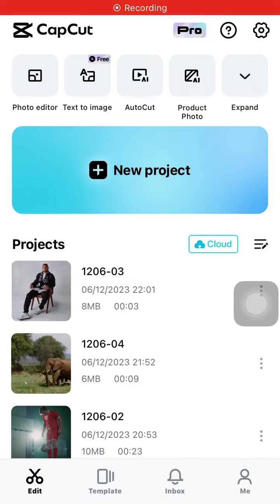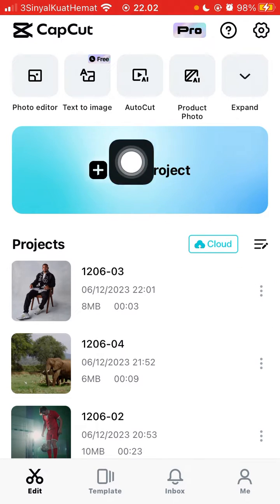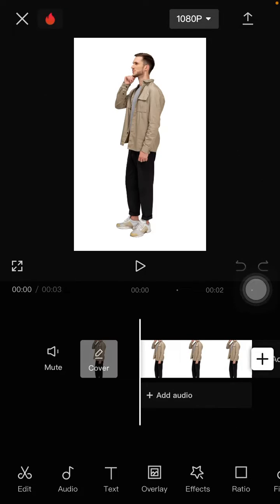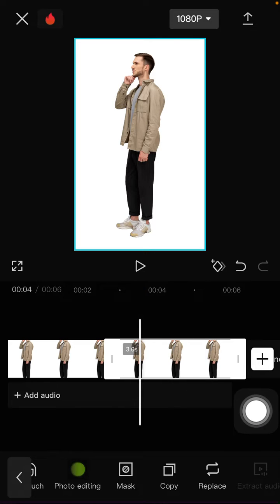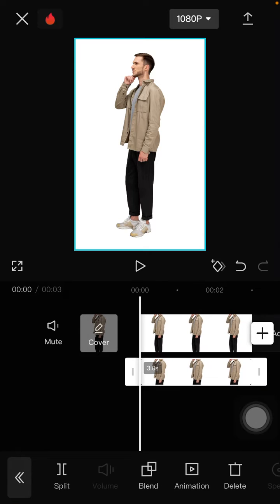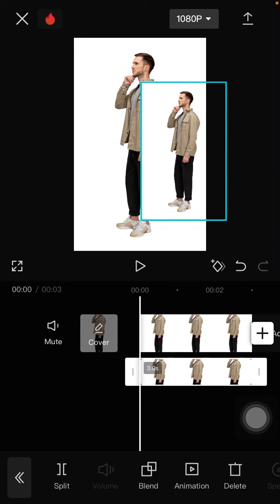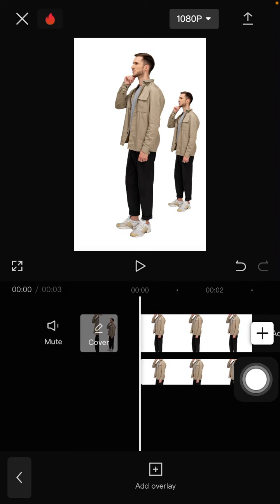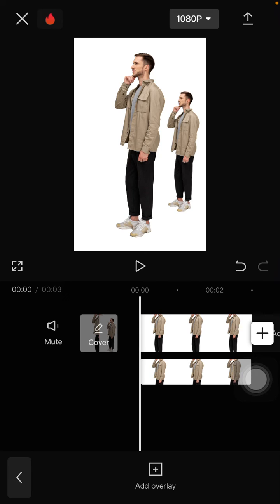How to Duplicate Clip and Make It As an Overlay in the CapCut App? CapCut Simple Tutorial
This tutorial will show you how you can Duplicate Clip and Make It As an Overlay in the CapCut App?.